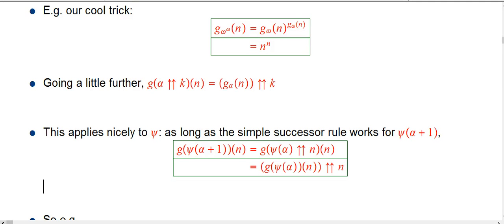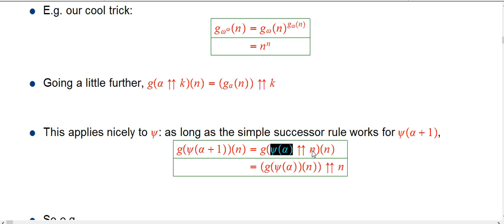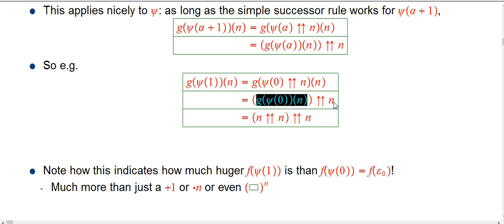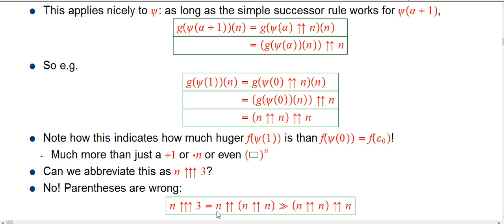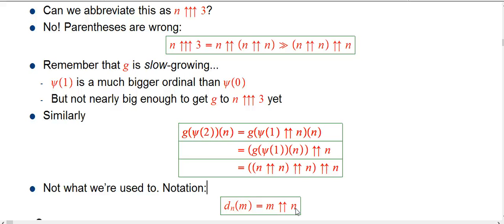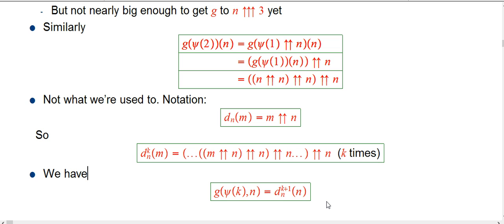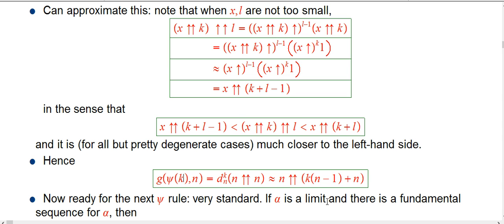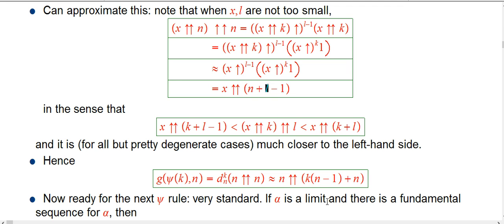Ridiculously Huge Numbers (Part 27)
We use our new rules for how g relates to ordinal arithmetic to analyze the very first stages of the psi function, which will eventually collapse uncountable ordinals to (very large) countable ones. Along the way we need a little work with good old Knuth double up-arrows.